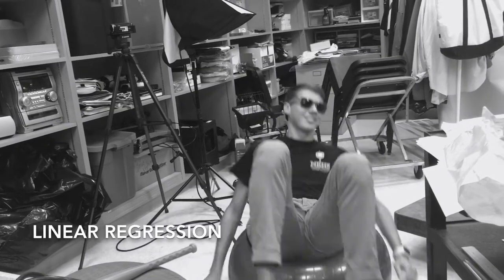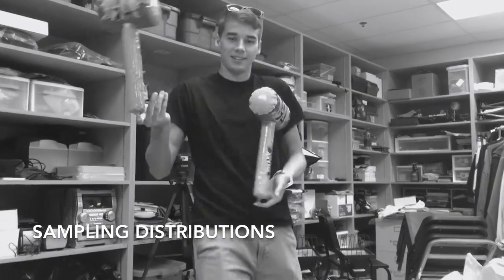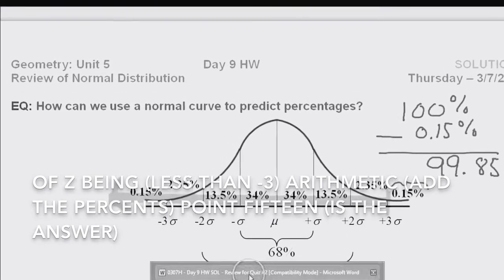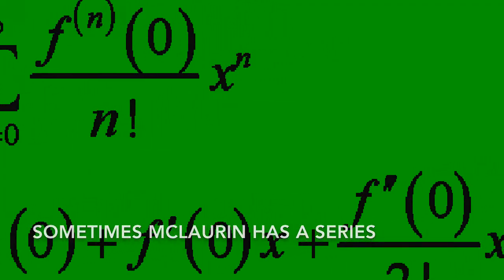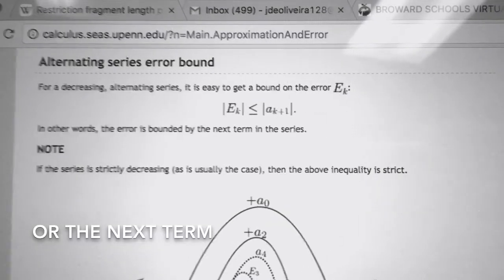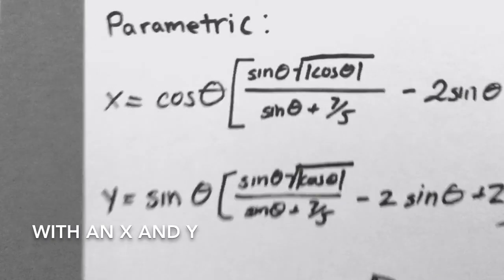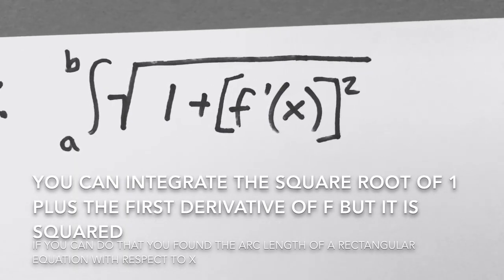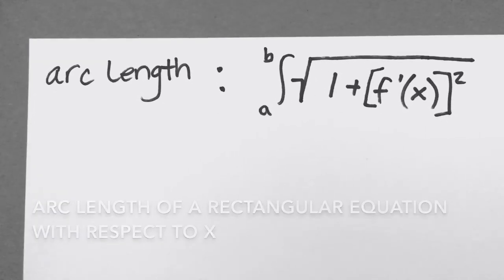Graph of my Heart and Statistics Back - AP Calculus and AP Statistics Music Video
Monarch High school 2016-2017